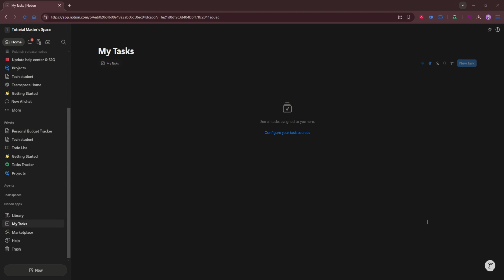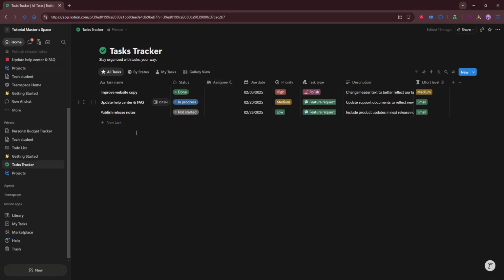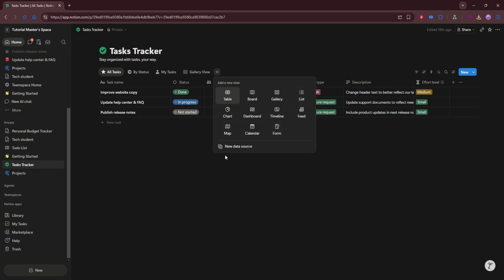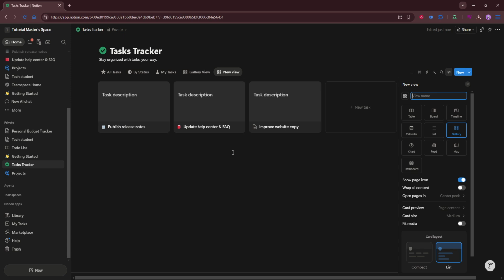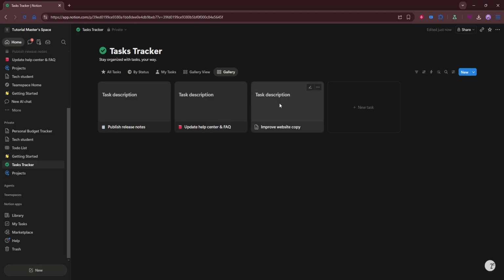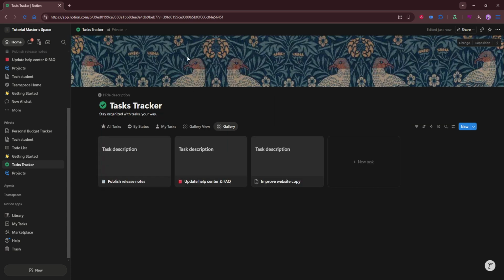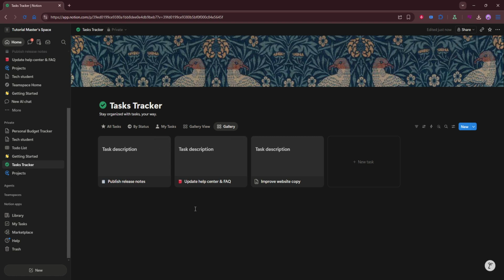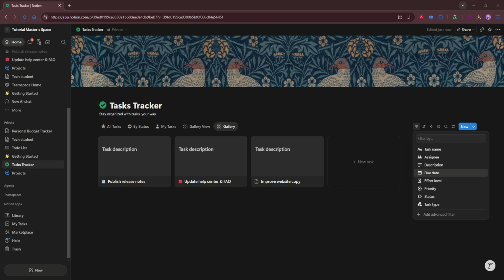How To Use Gallery View Databases In Notion [Step By Step Guide]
In today's video we cover How To Use Gallery View Databases In Notion [Step By Step Guide]